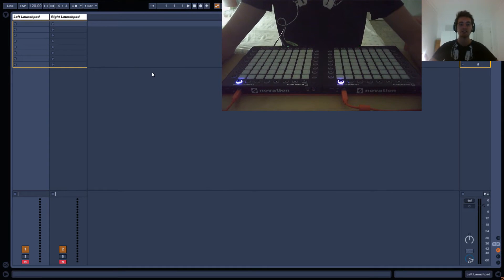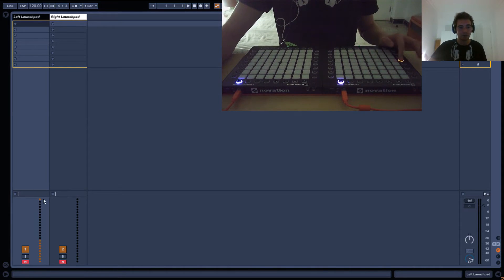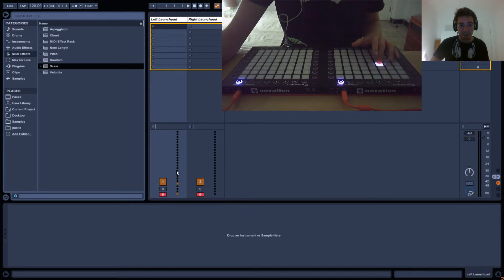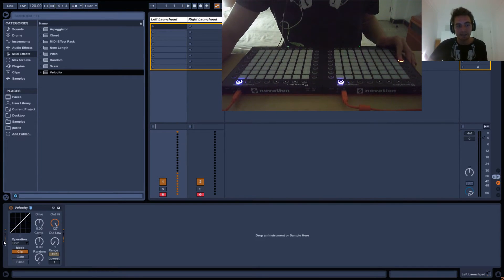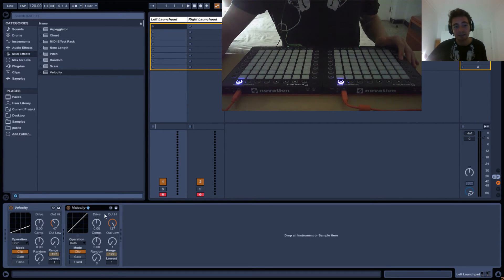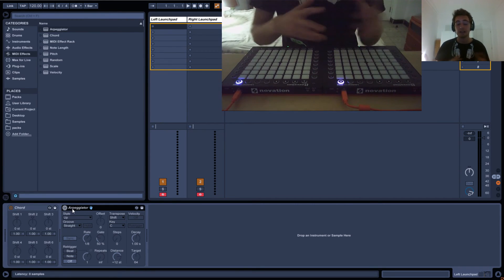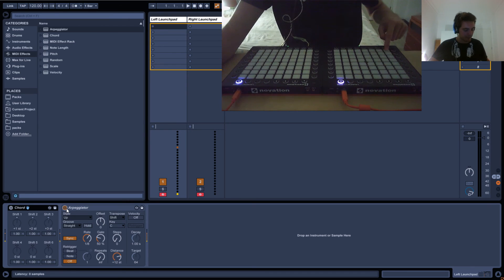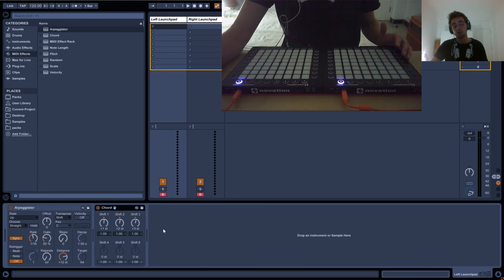Lightshow Tutorial 4: Understanding How Lightshows Work